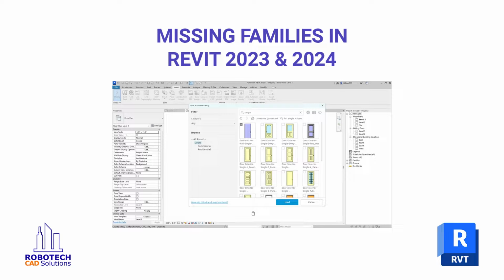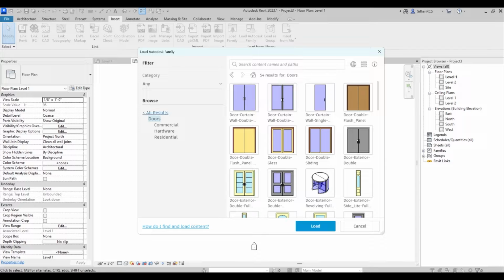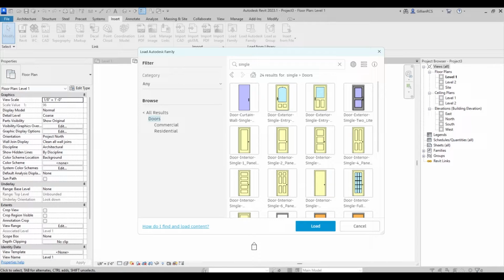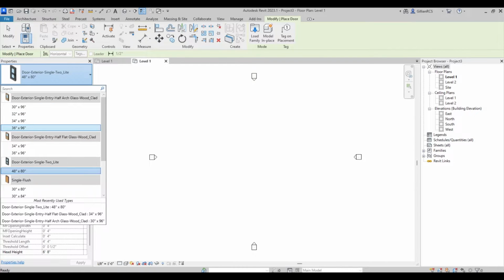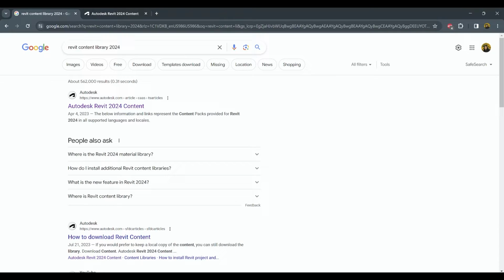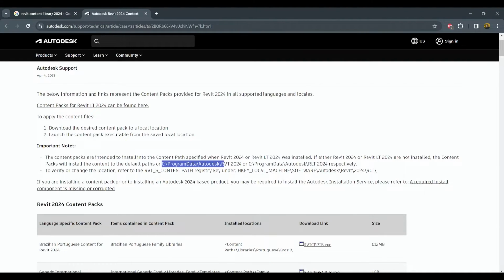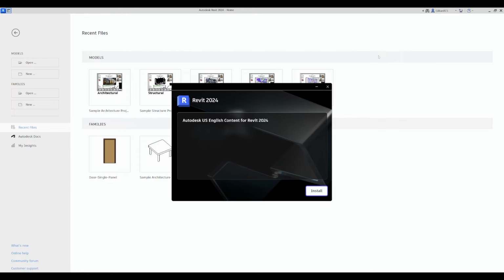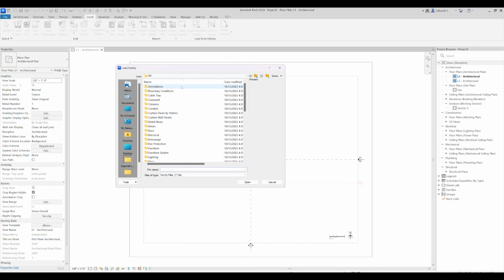Revit Tips | Missing Families in Revit 2023 & 2024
Find missing families in Revit 2023 and newer.